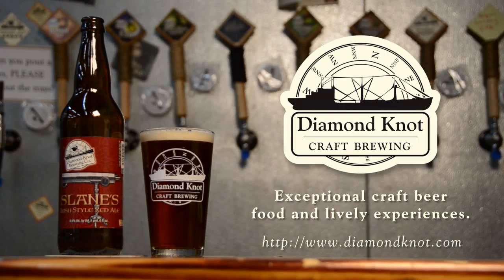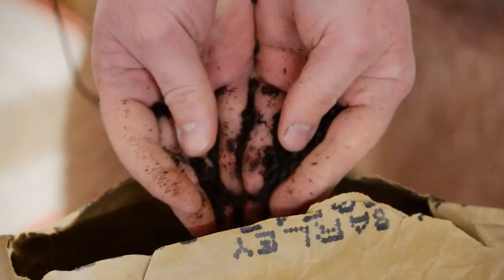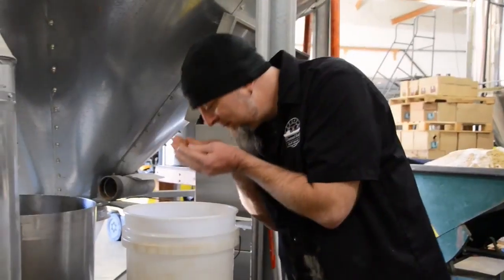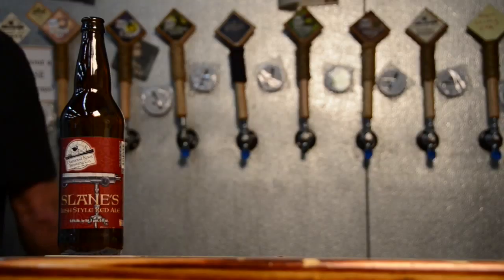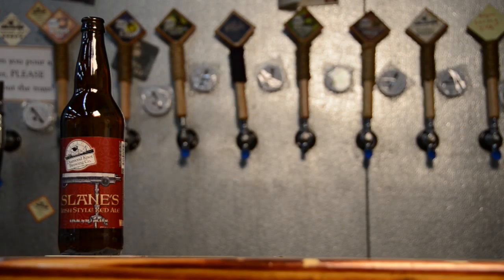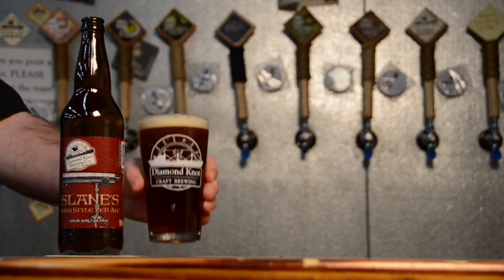Diamond Knot Slane's Irish Red